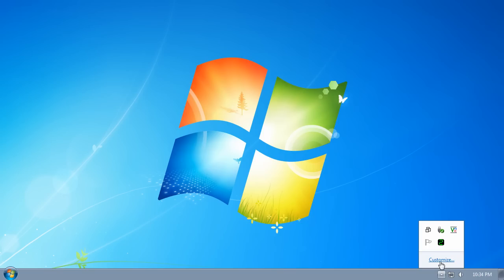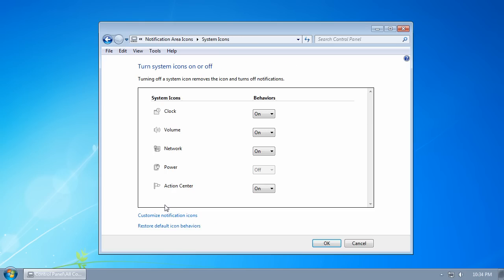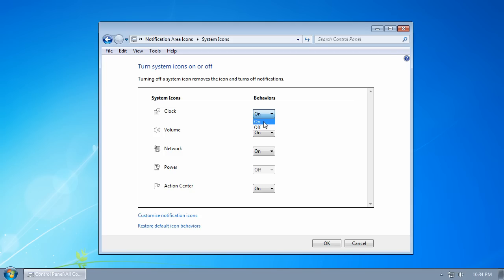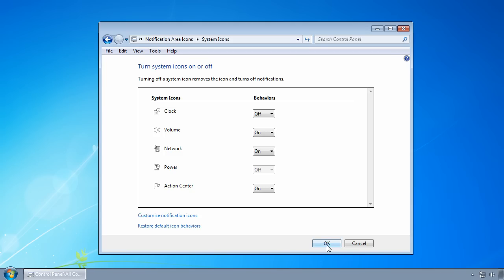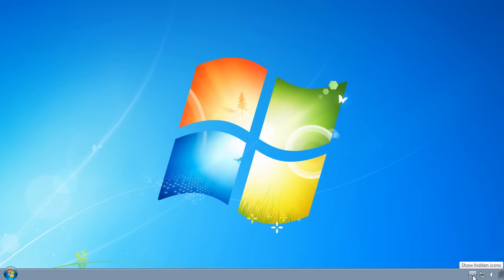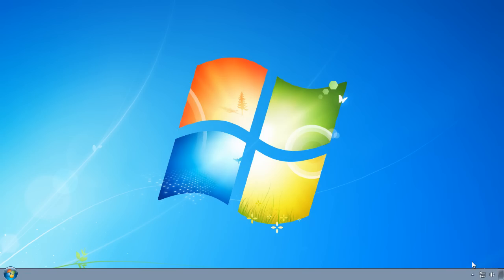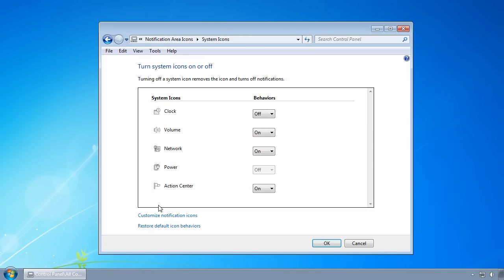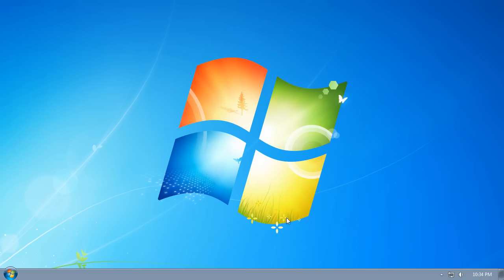Windows 7 - Turn Clock Off or On in the Notification Area Next to the Taskbar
Do you want to hide or turn off the clock in Windows 7, but you don't know how? Has your clock disappeared from your Notification Area, but you don't know how to turn it on or get it back? If you answered yes to either question, this video is for you!